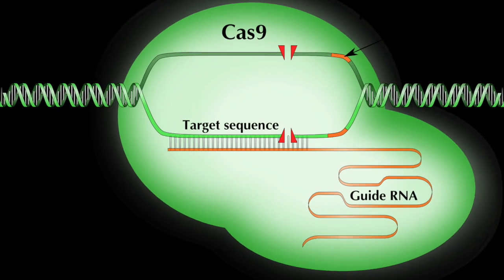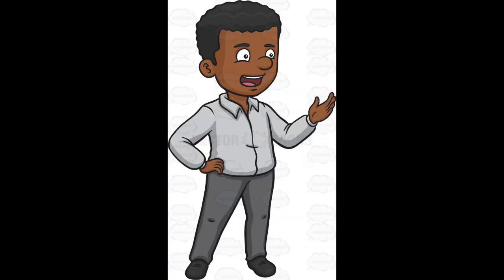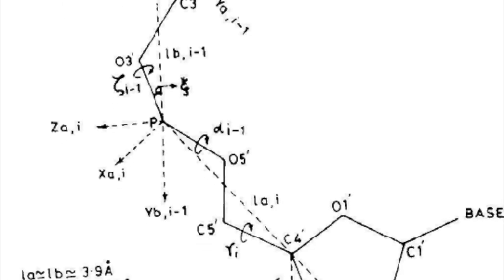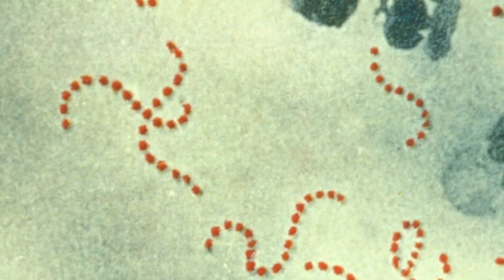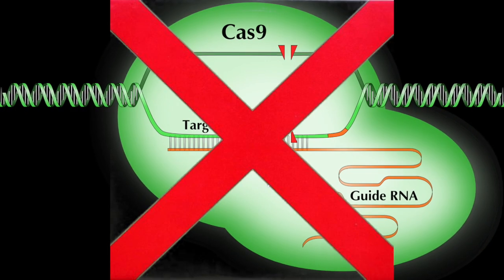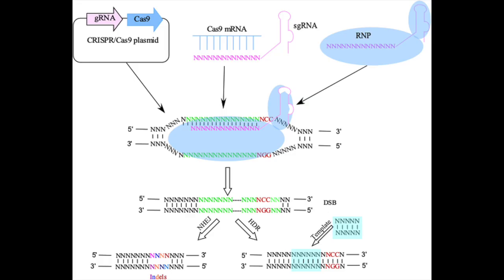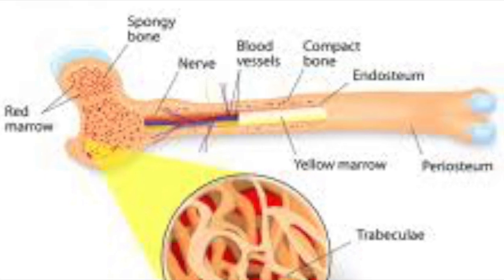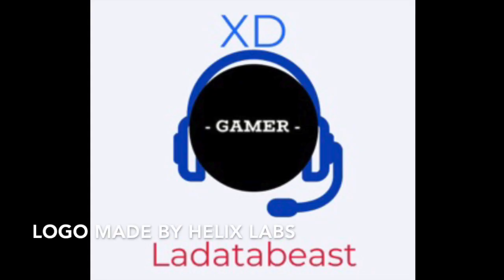CAS9, its advantages and disadvantages EXPLAINED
he had his channel hacked and deleted so go sub to his new but better channel.

endonuclease: Endonucleases are enzymes that cleave the phosphodiester bond within a polynucleotide chain.

CRISPR: Clustered Regularly Interspaced Short Palindromic Repeats, method of genetic editing

Streptococcus pyogenes: is a species of Gram-positive, aerotolerant bacterium in the genus Streptococcus.

This video is made with a lot of research. we as a team will greatly appreciate peoples support after a long project. if you enjoyed the video like and subscribe and make sure you check out the channel for more excellent videos.